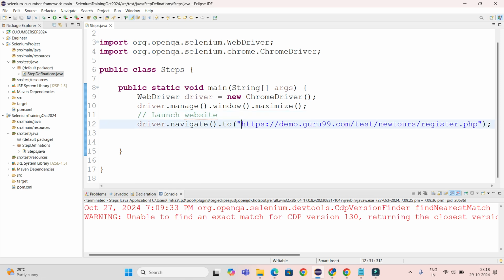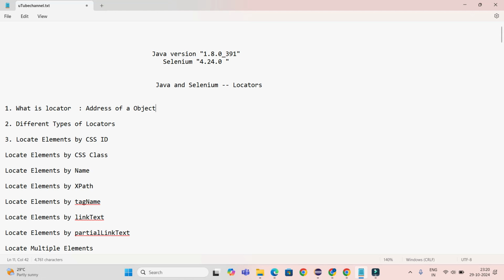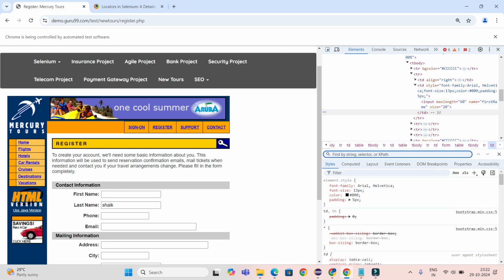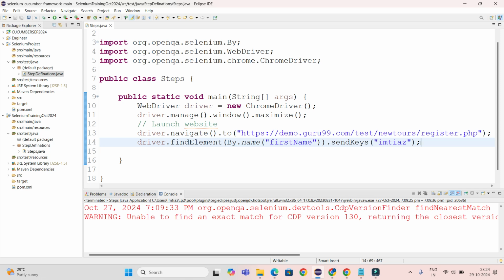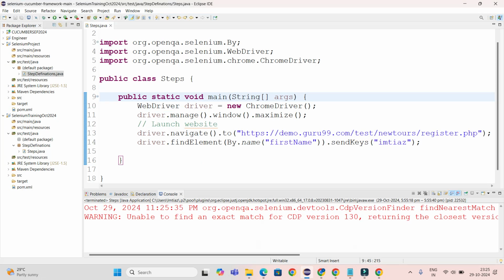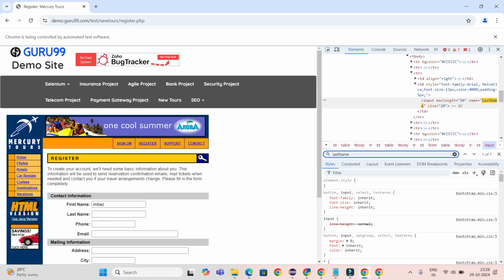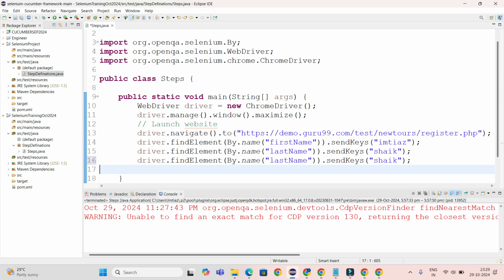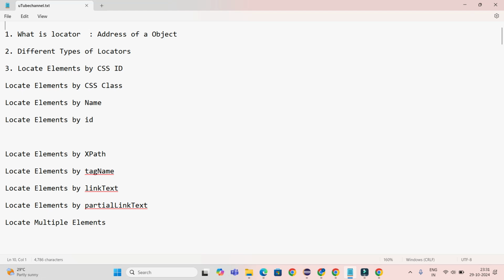Part -20 - Automation with Java and Selenium - Name and ID Locators